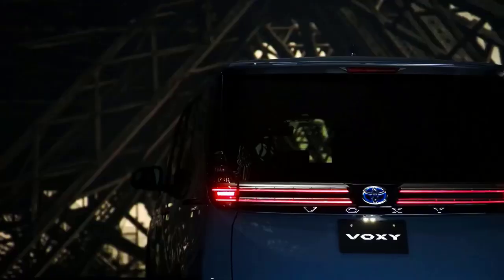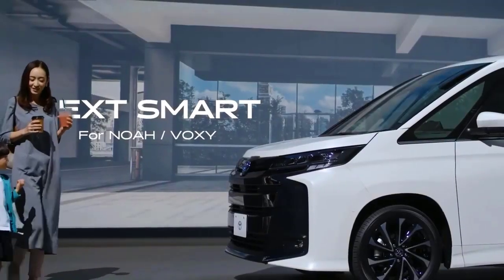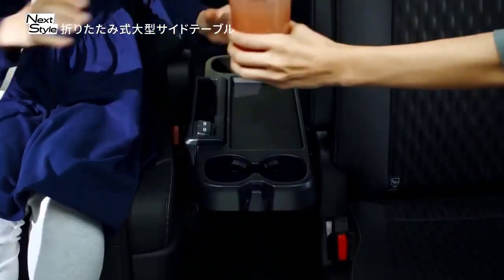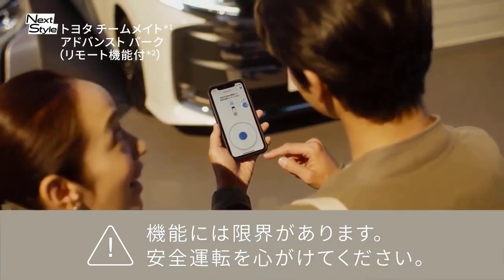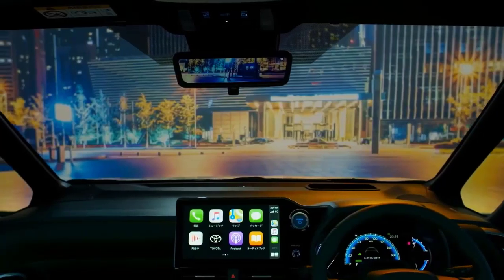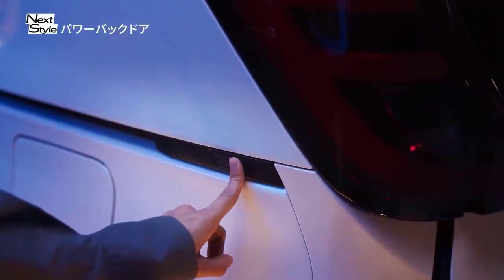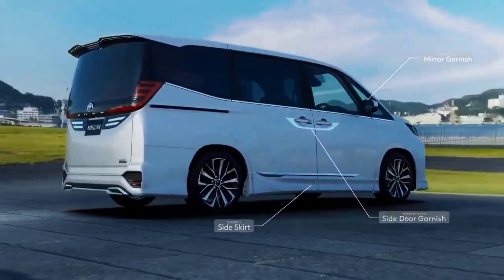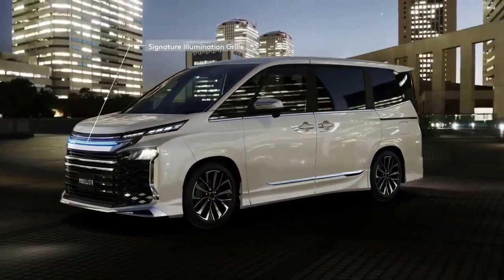Advantages of the Toyota Voxy 2023 as a competitor to the Nissan Serena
The Toyota Voxy 2023 is a great competitor to the Nissan Serena, offering a host of advantages over the older model. In this video, we'll take a look at some of the key advantages the Toyota Voxy 2023 has over the Nissan Serena.

From fuel efficiency to driving pleasure, the Toyota Voxy 2023 has something to offer everyone. If you're looking for a new car, be sure to check out the Toyota Voxy 2023!